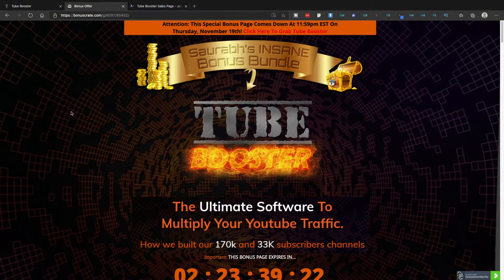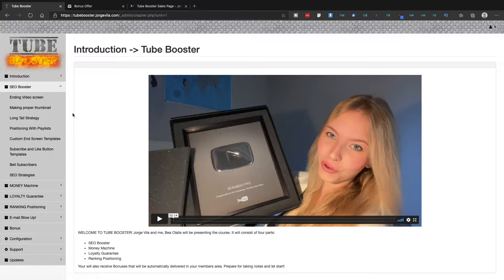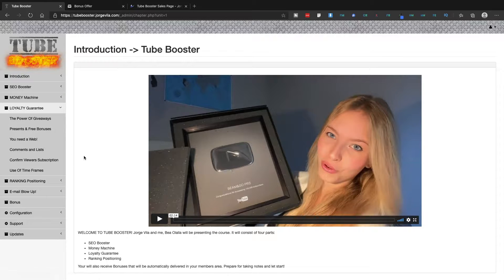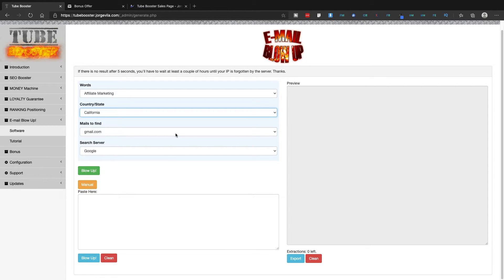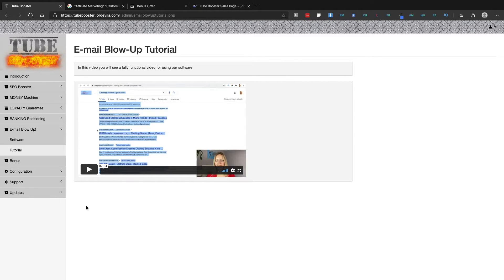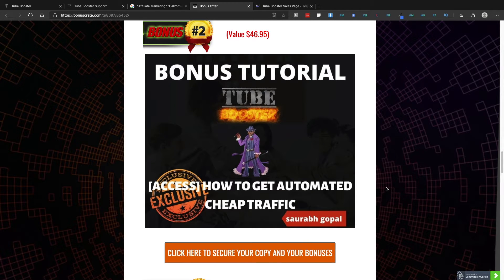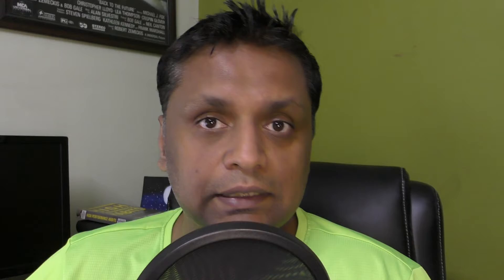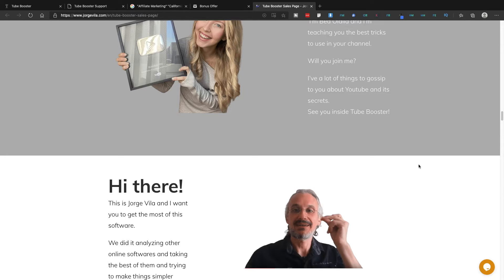Tube Booster Review, Demo & Exclusive BONUSES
In this video I am going to show you Tube Booster Review

So What Is Tube Booster review All About??

Do you know what is the real power of social media?

If not, it’s one of the biggest undeniable forces in today’s world.

YouTube has 2 billion users worldwide.

79 percent of Internet users have their own YouTube account.

Almost eight out of ten marketers consider YouTube to be the most effective video marketing platform.

Here is the good news…

You can benefit of the digital era reaching millions of potential customers
The days of buying useless traffic methods and wasting your money have ended.
Youtube is a free platform!
You can hugely profit making your Youtube a passive source of income